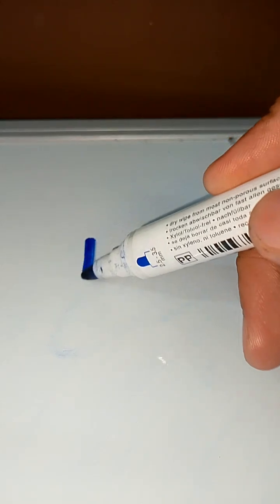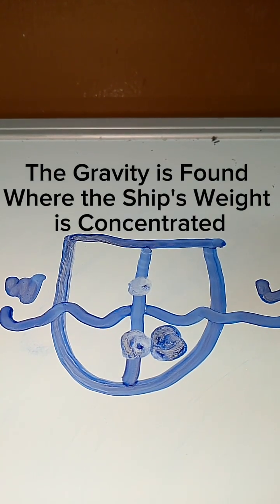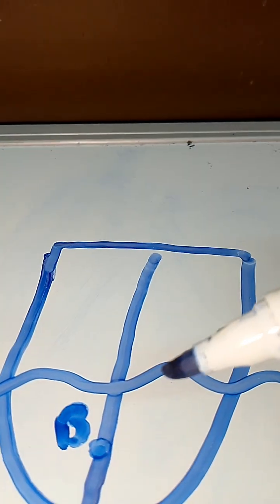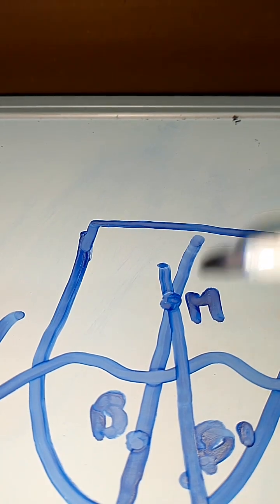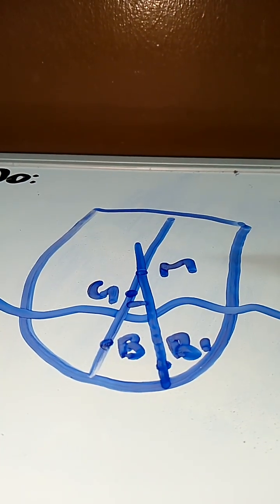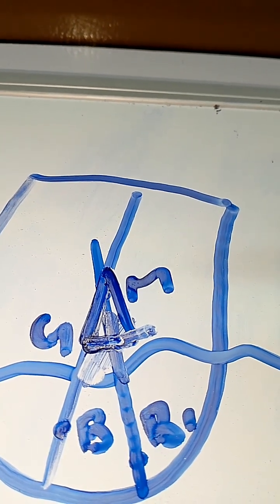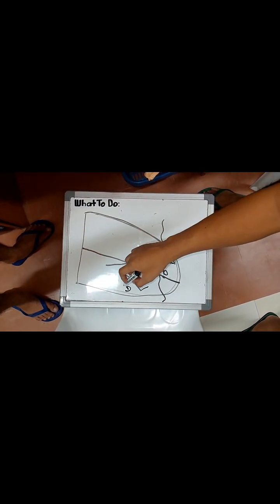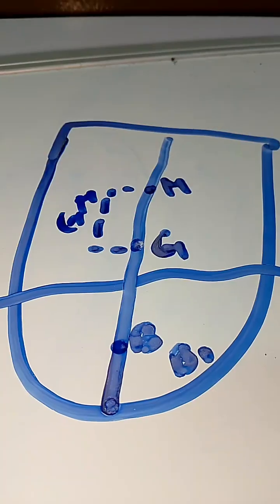March 21, 2025